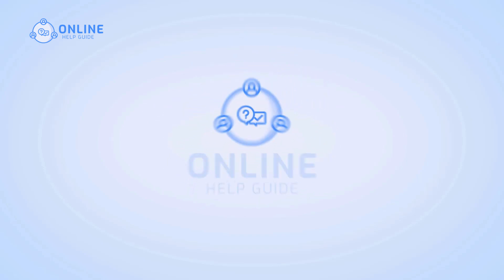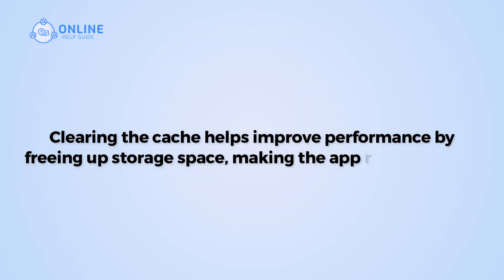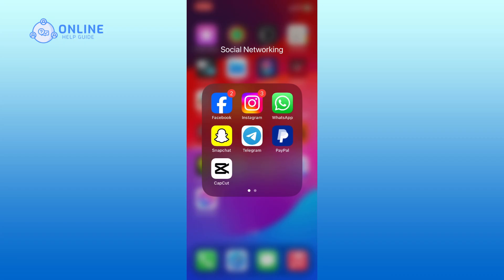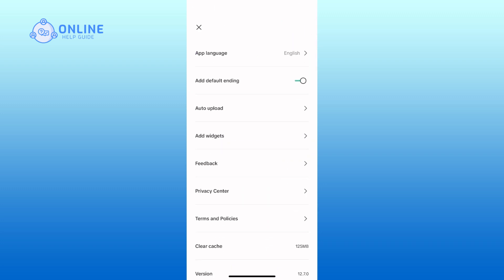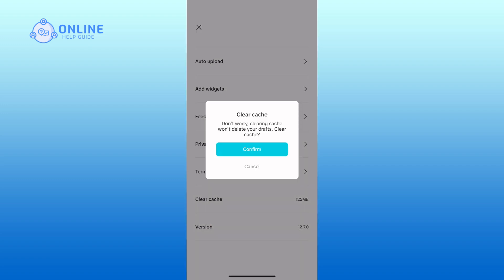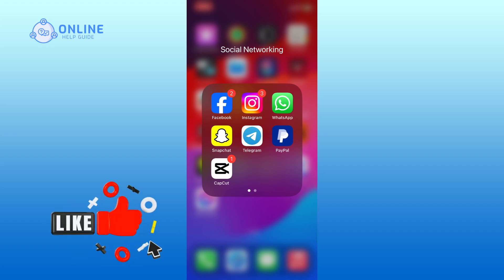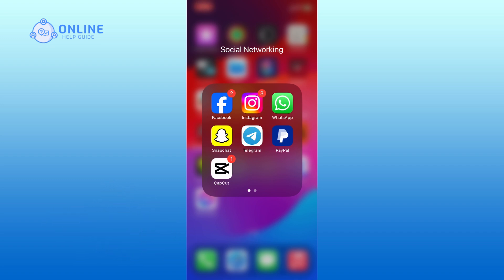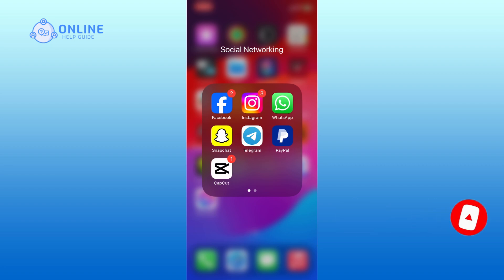How To Clear The Cache Of CapCut 2024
Clearing the cache helps improve performance by freeing up storage space, making the app run smoother.
So, let's get started on how to clear the cache of CapCut.

First, open the CapCut app on your mobile device. Tap the settings option in the top right corner of your screen. In the settings menu, you will find the Clear Cache option. Tap on it. A confirmation message will appear asking if you want to clear the cache of CapCut. Simply tap the "Confirm" button to proceed.

And this is how you can clear the cache of CapCut.